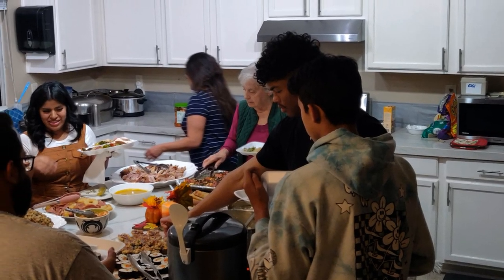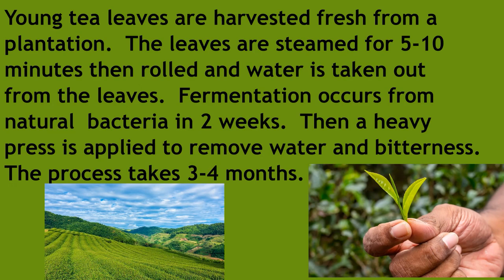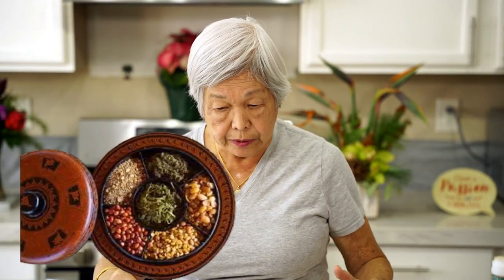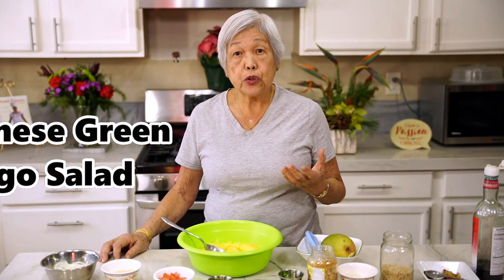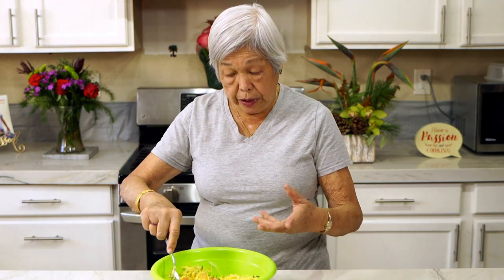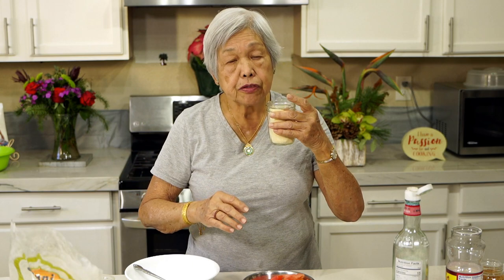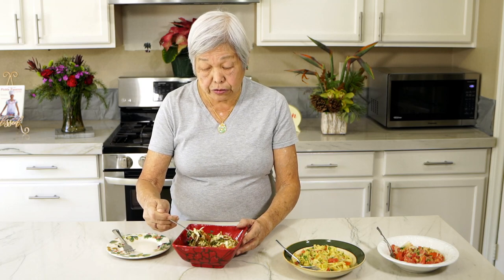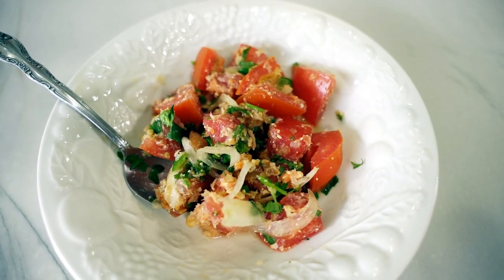3 Kinds of Burmese Salads | Laphet, Mango And Tomato | Healthy And Delicious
These salads are very unusual and contain Burmese ingredients that are not typical in Western salads.  Dried shrimp, chick pea flour, fried onion and garlic, fish sauce, cilantro, sesame seeds, green onions, variety of fried  lentils and peanuts are some additions.  The most unique item is laphet, fermented young tea leaves only made in Burma.  These salads are simple to make and have very little oil or anything artificial or chemical.

You can find this recipe under salads.